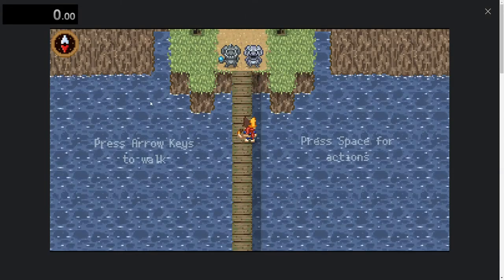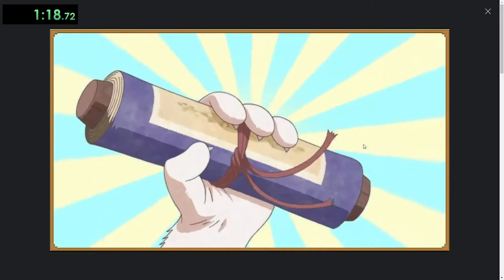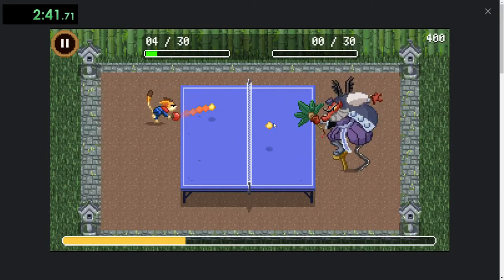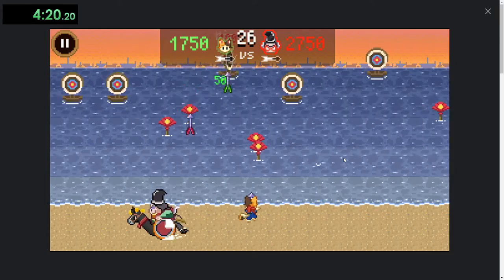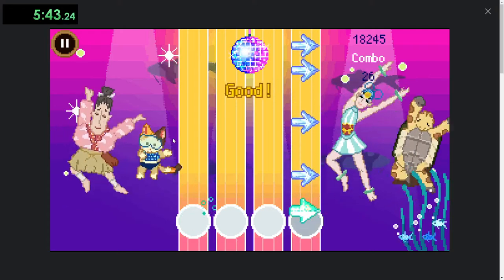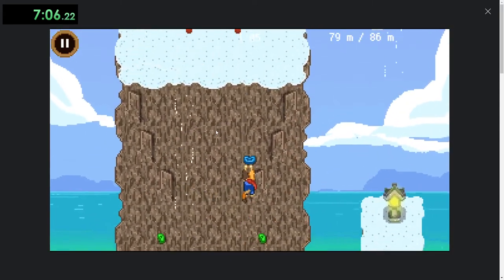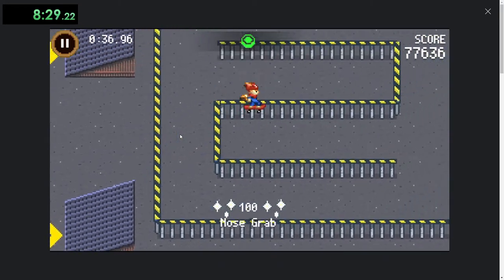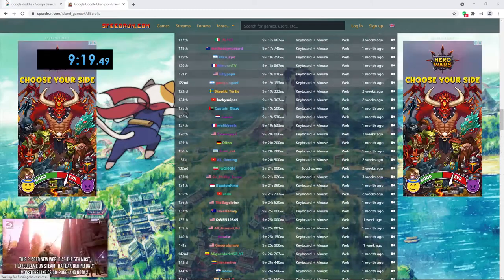Speedrunning Google's Champion Island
In this video I speedrun Google's Champion Island and see whether I can get the fastest time possible. I hope you enjoy this video anyway have a good day.

I NEED VIEWS!